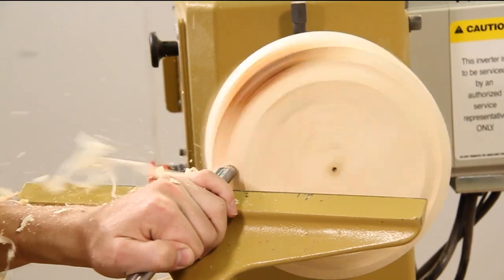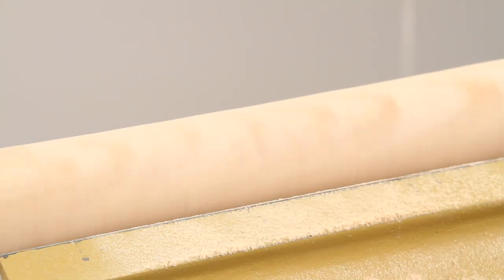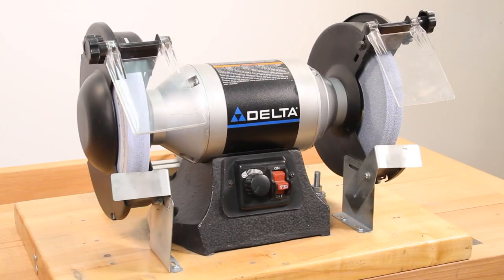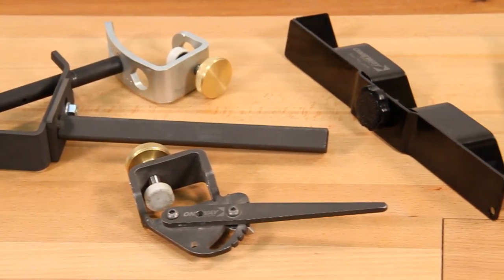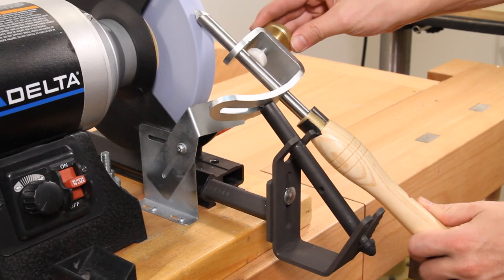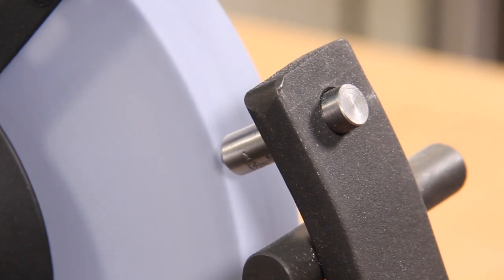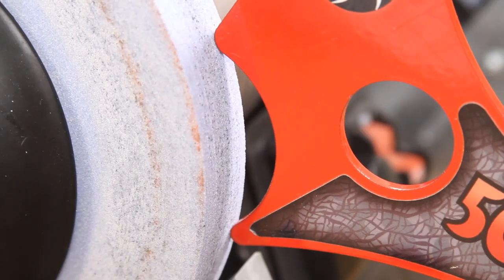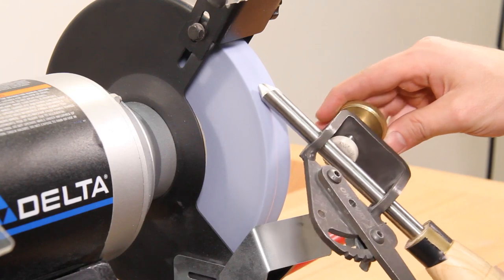Oneway Wolverine Sharpening System (Woodturning)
Sharpen your woodturning tools accurately with the Wolverine Sharpening System.

The Basic System consists of two bases, V-arm support and the platform. The two bases allow a base to be installed at each wheel on your grinder, so the accessories can be used at either wheel. The V-arm Support supports the handle end of the woodturning or carving tool while the cutting edge is in contact with the grinding wheel. The cutting bevel is determined by moving the V-arm towards or away from the grinding wheel, then holding the V-arm in position by tightening the cam lock. The platform is a 3" x 5" x 1/4" thick steel plate and is used when sharpening skew chisels, wood chisels, scrapers or gouges. The platform is fully adjustable so you can set it to the required angle. Instructions included. Grinder not included.

- SOCIAL MEDIA -